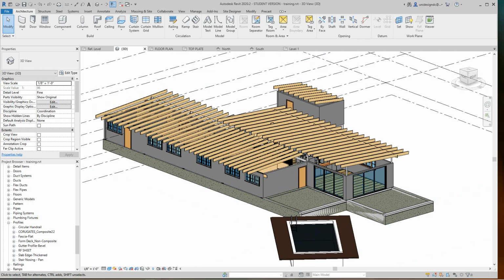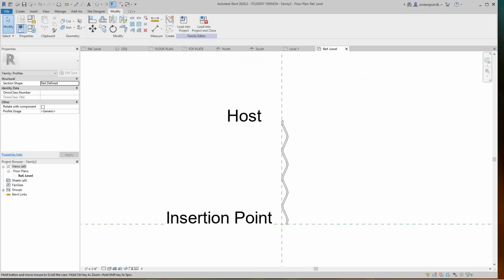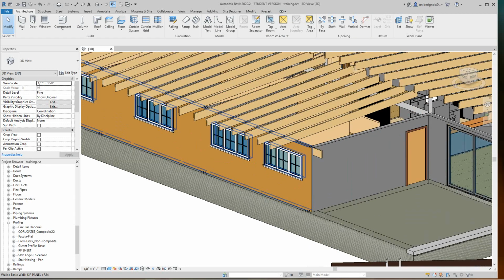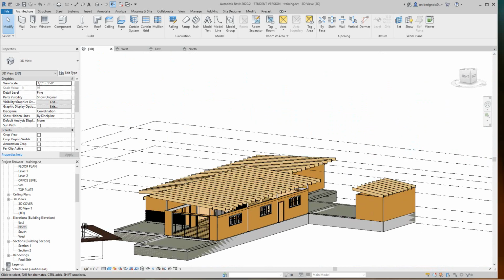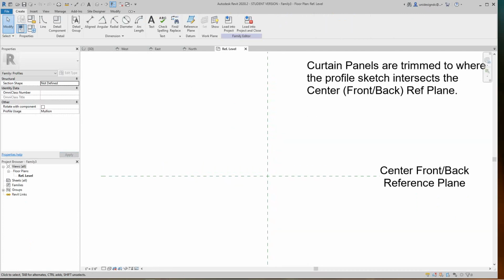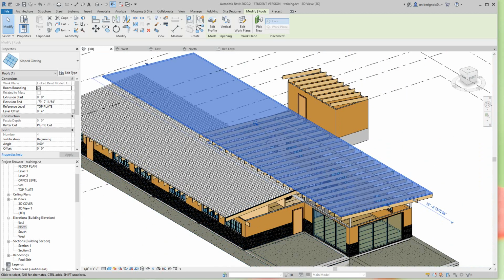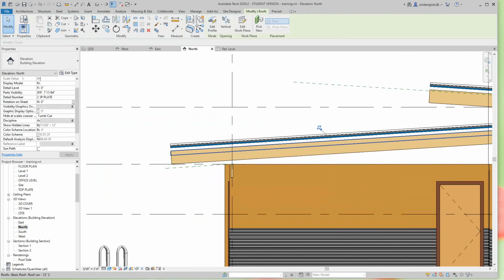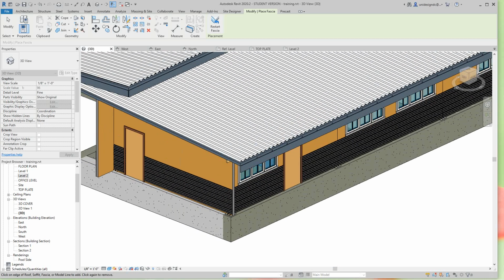Revit Corrugated profiles for roofs and walls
Create corrugated walls for Structural Insulated Panels and corrugated roofs